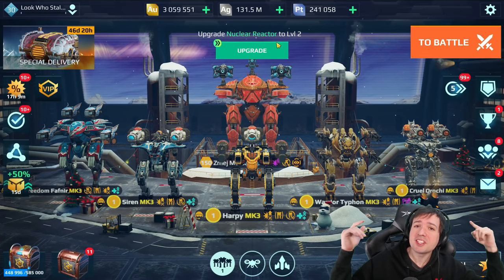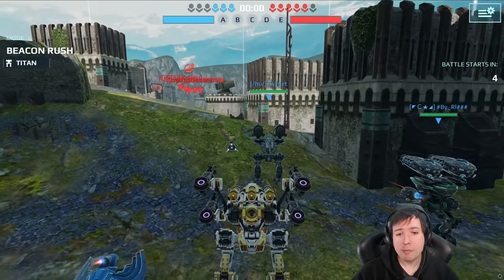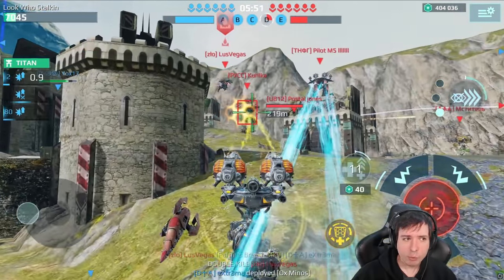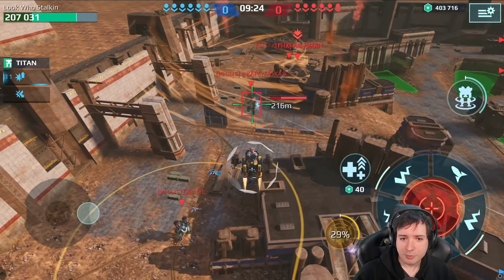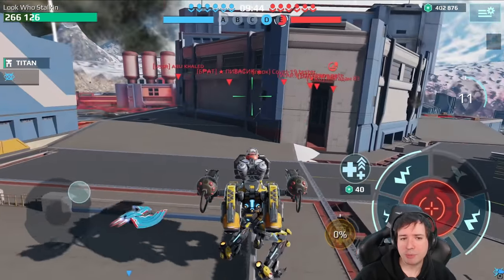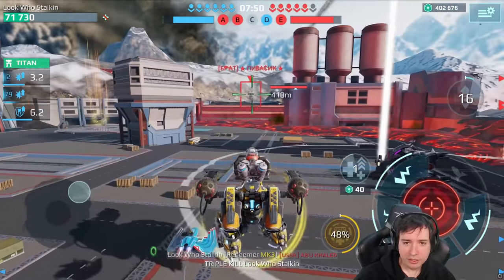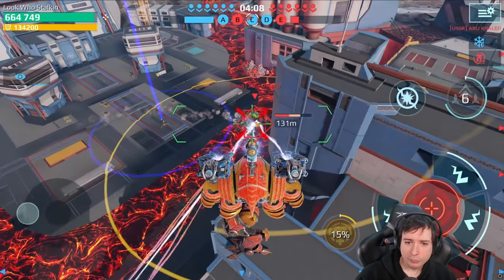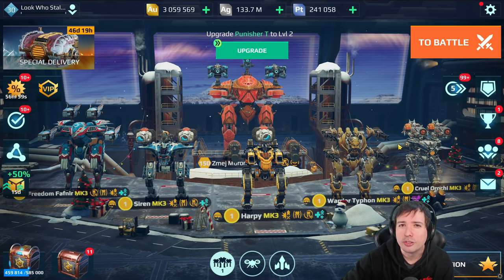X-Mas Giveaway & War Robots New Map Features - WR Mk3 Gameplay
War Robots X-Mas Giveaway & WR New Map Features with Mk3 Gameplay
- to get your prize package for X-Mas!